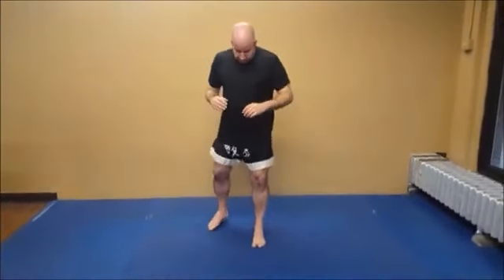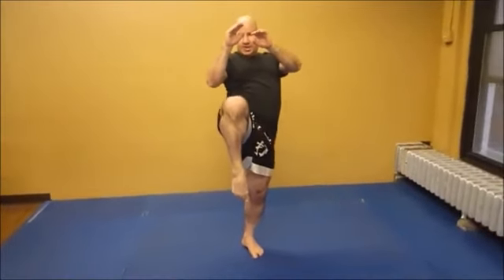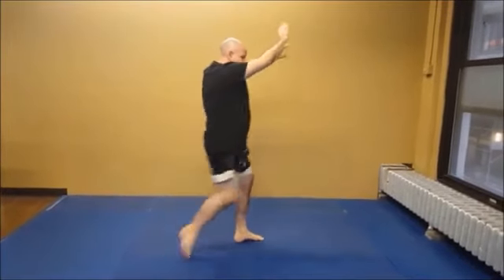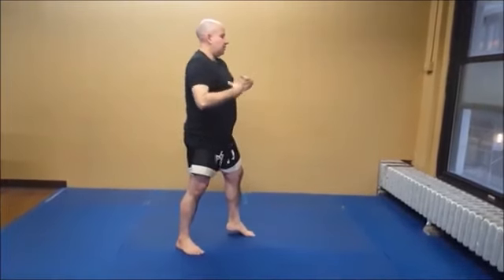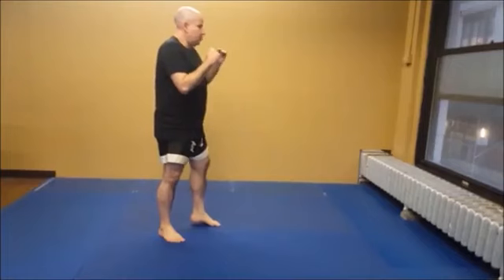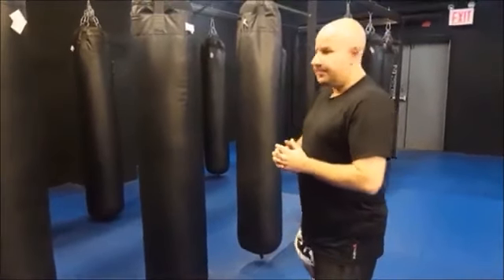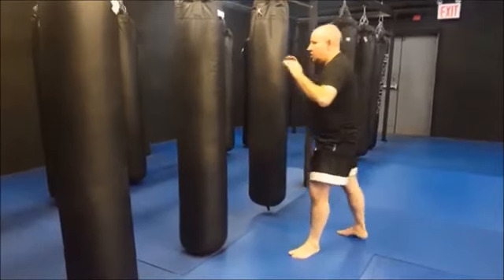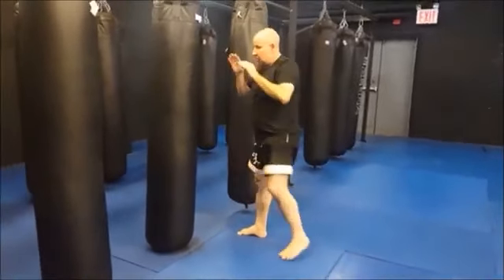Kung Fu knee strikes 膝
Shuai Jiao and San Da Introduction 摔跤和散打基本課程

Currently the most extensive and best value I offer online. Until I film the rest of "Correct Path" for re-publishing this is the most comprehensive course